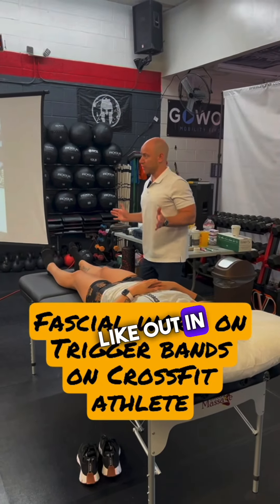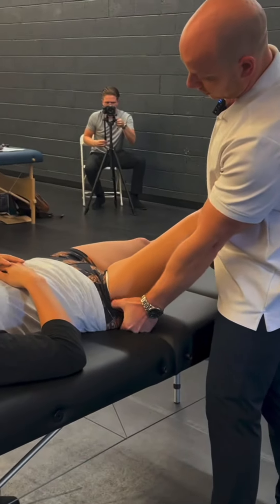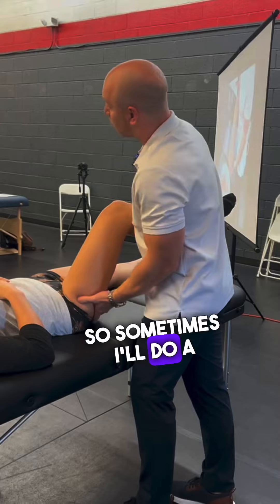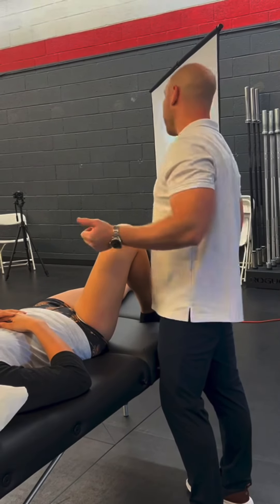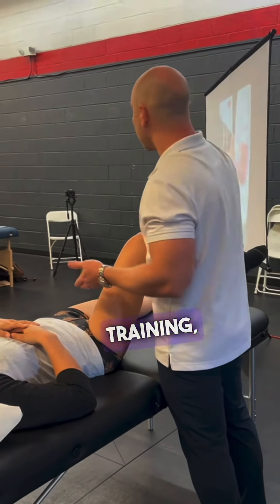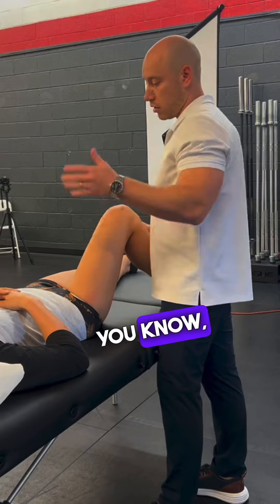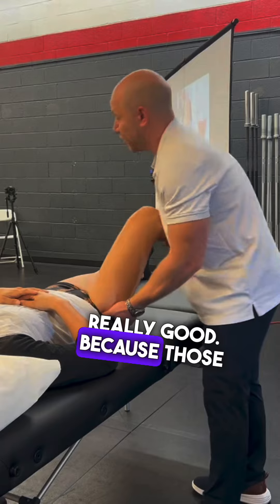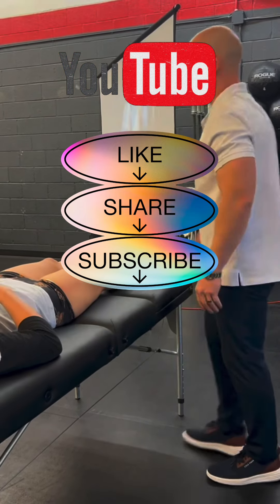Myofascial Release Trigger Band on CrossFit Athlete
Dr. Lev Furman demonstrates a myofascial technique on a CrossFitter who had pain with squatting.